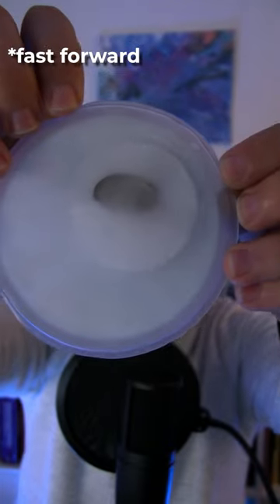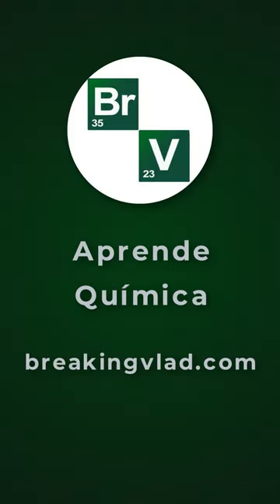¿HOW DOES HAND HEATERS WORK?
These videos are translated from my main YouTube channel in spanish.

Translated and narrated by an artificial intelligence